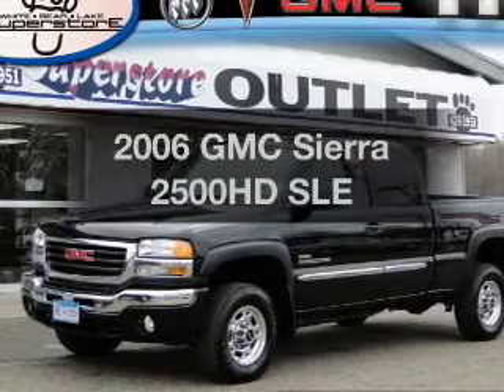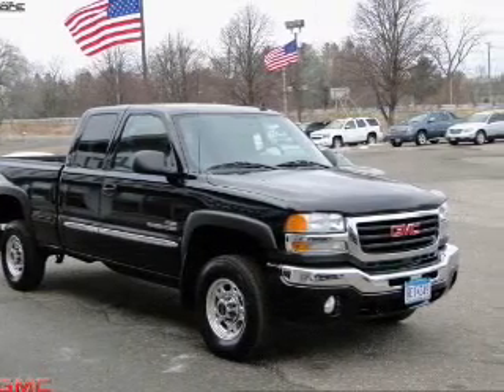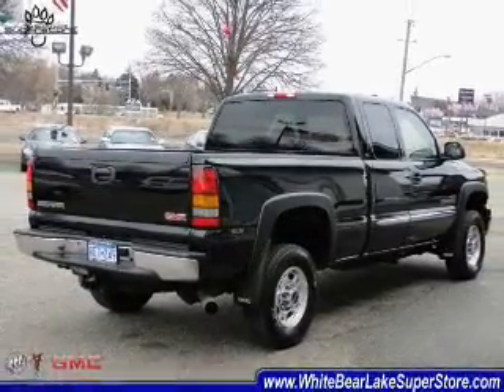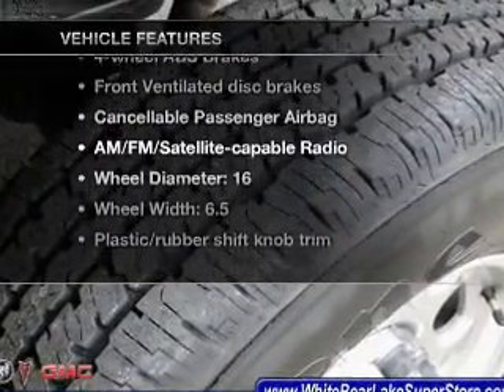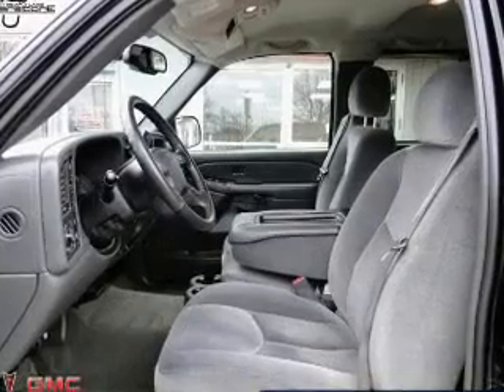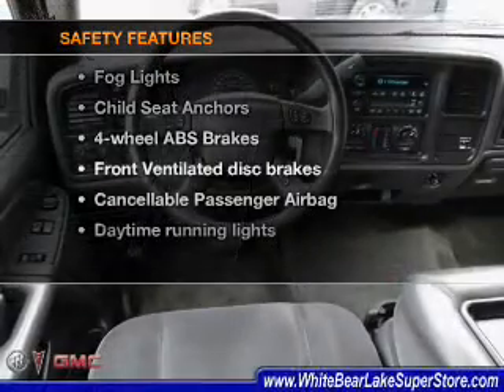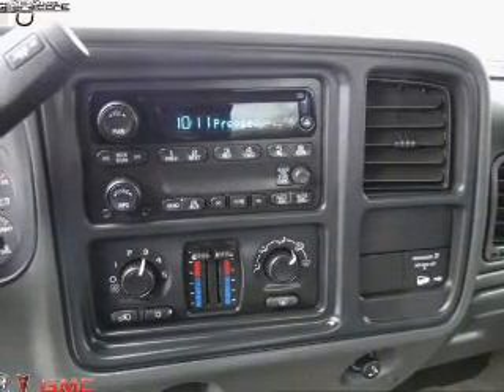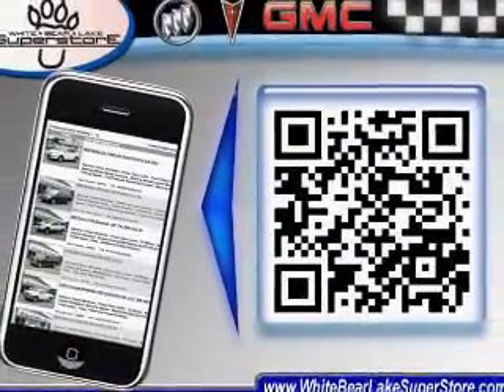2006 GMC Sierra 2500HD - White Bear Lake MN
Year: 2006
Make: GMC
Model: Sierra 2500HD
Trim: SLE
Engine: 6.6 liter 8 cylinder 32 valve
Transmission: 4-Speed Automatic
Color: Black Onyx
Mileage: 72489
Address:
3900 North Hwy 61